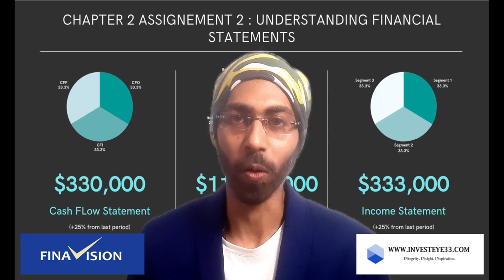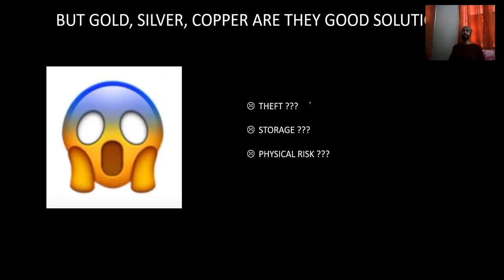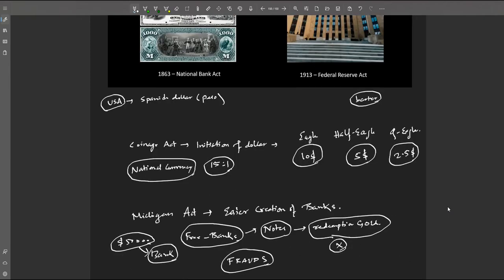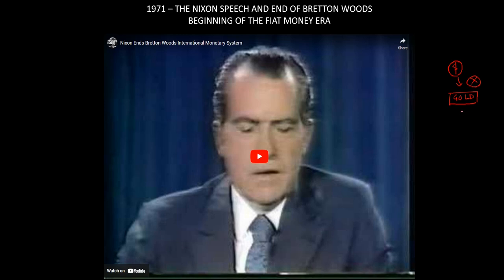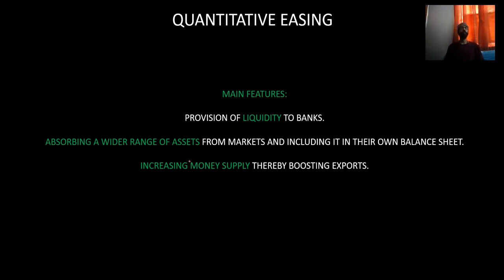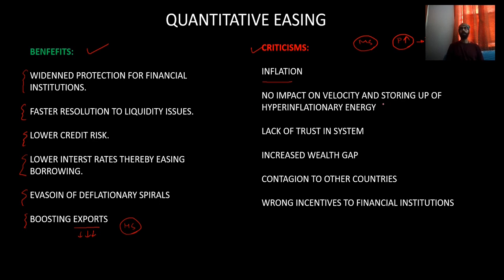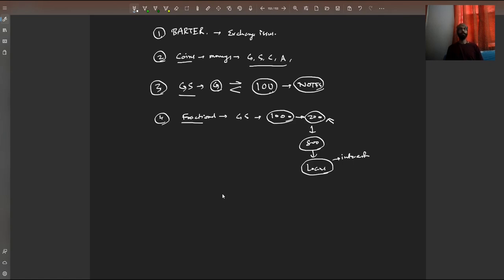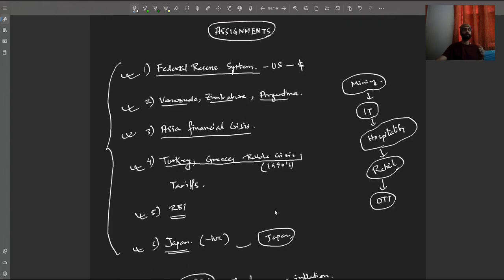Advanced Stock Market Course | Session 13 - Evolution & Impact of Monetary System | Internship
Advanced  Financial Modelling, Stock Research & Valuation Course | Internship | Session 12 - Evolution and Impact of Monetary Systems | Internship

Course Overview: This course is intended for finance aspirants and investors who want to have an  understanding of how professionals value stocks. I starts at a fundamental level and goes up to advanced financial modelling and valuation methods. Students pursuing courses in finance (like MBA Finance, CFA, M. Com, B Com, etc.), investors managing their own portfolio and aspiring Portfolio Managers / Asset Managers can find this course useful. This course gives the  student a  practical hands-on journey from stock filtration, selection, research, valuation, opinion formation and ultimately research report creation. It also dives into deeper topics like monetary system and macro economics.

Certification:  Course comes with the enrollment option for dual certification - one  for  course completion and one for internship. Students who opt for course get an internship option for  their required time duration. This gives them hands on knowledge of stock filtration, research,  valuation and ultimately opinion formation and research report creation. All this can be done without the certification also as we  have provided the material available for  free on YouTube.

Course Contents:

Assignment 1 Chapter 1: Filtration of thousands of stocks to choose a narrower list for deeper analysis. Assignment.

Assignment 2 Chapter 2 & Assignment 3 Chapter 3: Understanding Financial Statements. The assignments 2 and 3 are clubbed together and then split  into five segments -
                   Segment 1: Understanding Balance Sheets. (learnings referred from CFA Curriculum)
                   Segment 2: Understanding Income Statements. (learnings referred from CFA Curriculum)
                   Segment 3: Understanding Cash Flow Statements. (learnings referred from CFA Curriculum)
                   Segment 4: Ratio and Performance Analysis. (learnings referred from CFA Curriculum)
                   Segment 5: Here we practically implement what we have learnt from the previous four segments on a stock listed in NSE and BSE. This is the hands-on part which is followed by assignments for you to do.

Assignment 4 Chapter 4: Valuation. Free Cash Flow measurement, Discounted Cash Flow Valuation along with two other forms of  valuation - Residual Income  Valuation and  Dividend Discount Valuation. The  Chapter  is Divided  into four Segment:
                   Segment 1: Discounted Cash Flow Valuation. (learnings referred from CFA Curriculum)
                   Segment 2: Residual Income Valuation. (learnings referred from CFA Curriculum)
                   Segment 3: Dividend Discount Model Valuation. (learnings referred from CFA Curriculum)
                   Segment 4: Here we actually do the valuation by applying DCF, RIV and DDM. Assignment.

Assignment 5 Chapter 5: Annual Report Reading & Analysis. Connecting Annual Report and Valuation. Assignment.

Assignment 6 Chapter 6: Valuation method of Banks and Financial Institutions. Assignment.

Assignment 7 Chapter 7: Monetary System meaning, evolution & history. Impact of monetary policy on economy specially during economic stress. Quantitative Easing - QE1 QE2, QE3, QE4. Assignment.

Assignment 8 Chapter 8: Analysis is Sector Specific Performance & Valuation metrics. Professional level Research Report Creation. Assignment. Conclusion. Certification for the Enrolled.

Topics Covered in this video:
What is Fiat Currency
What is Gold Backed Currency
Barter System
Federal Reserve Banking
Reserve Banking System
Promissory Notes
Central Bank
Central Banking System
Quantitative Easing
Impact of Negative Interest Rates
Financial Crisis
Great Depression of 1929